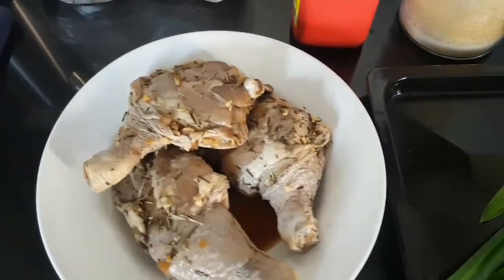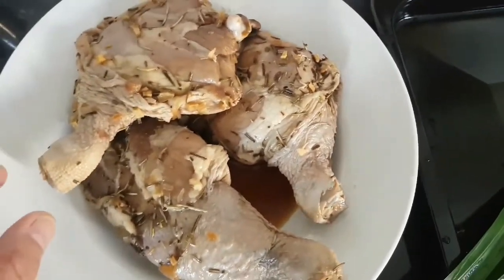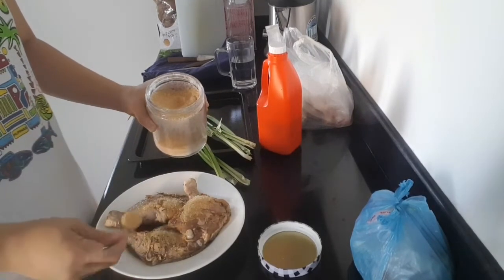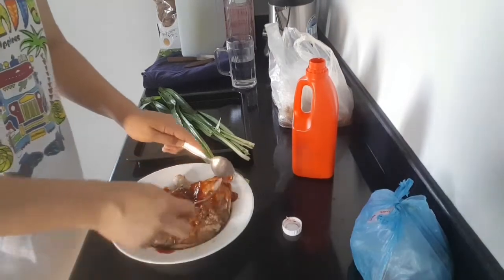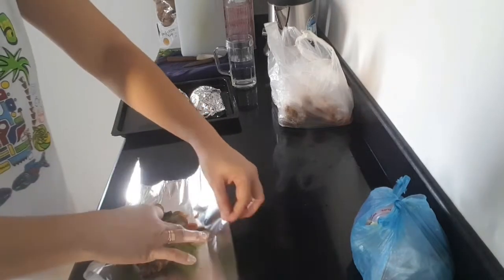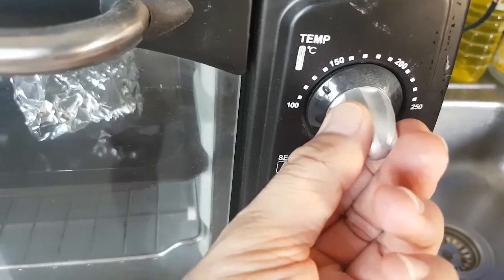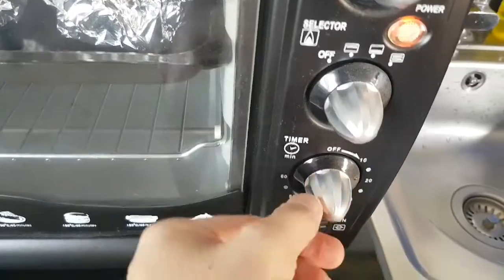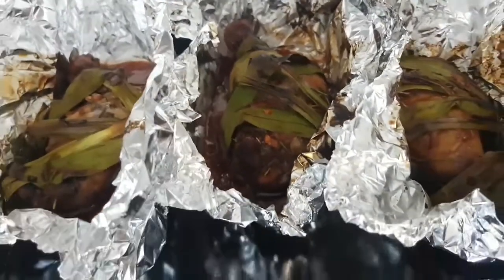Grilled Chicken in Pandan Leaves | Simpol | Mas Pinas Sarap pa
Please Don't Skip Ads
Title: Grilled Chicken in Pandan Leaves | Simpol | Mas Pinas Sarap pa
Ingredients:
Chicken Legs
Pandan Leaves
Ginger
Onion
Tomato
Garlic
Calamansi
Soy Sauce
Banana Catchup
Foil
Sugar

Procedure:
Marinate the Chicken combine Calamansi, Soy Sauce, Ginger, Chicken, Tomato, Garlic, Onion for at least 2 hrs. After 2 hrs of marinating wrap the chicken with pandan leaves and cover it with foil. set the over for 35 mins at 190 degrees.

Thank you for always watching my video. I hope you enjoy each and every video i uploaded.
once again, thank you very much.